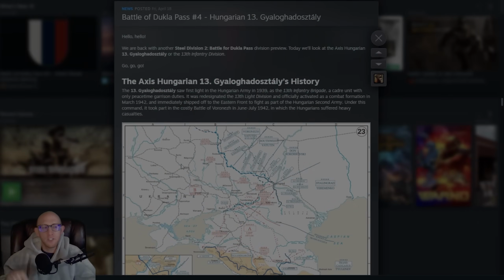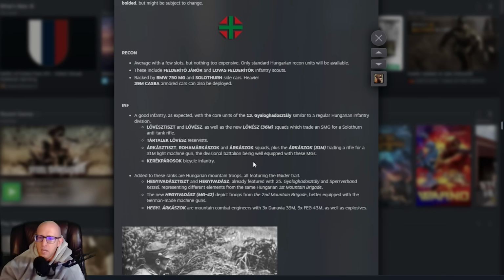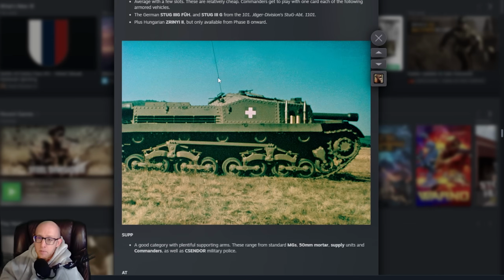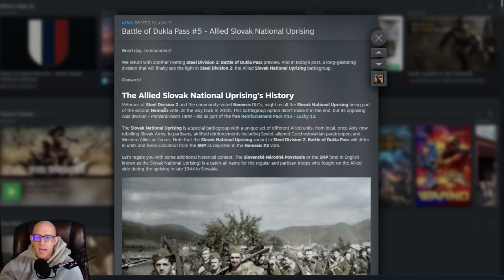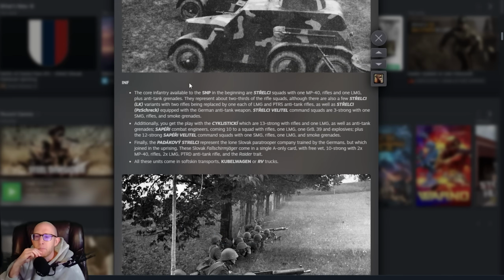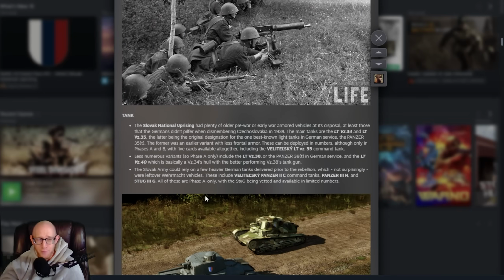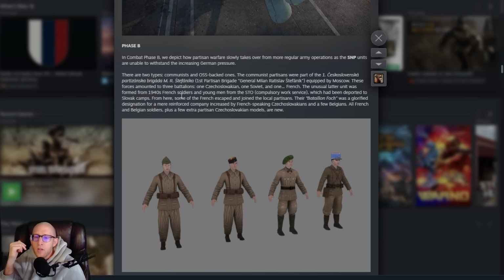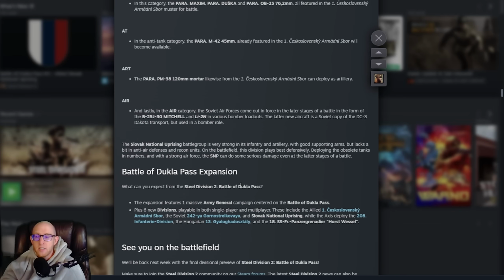MORE UPCOMING DIVISIONS!! SD2 Dukla Pass DLC Update- Steel Division 2